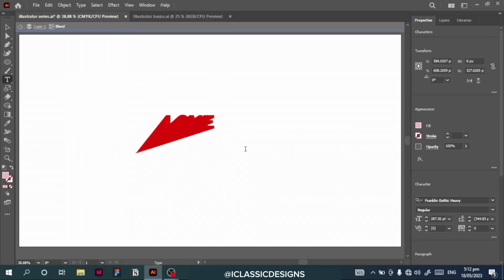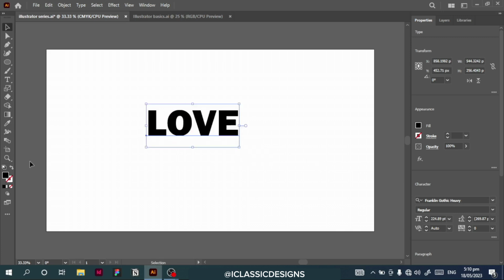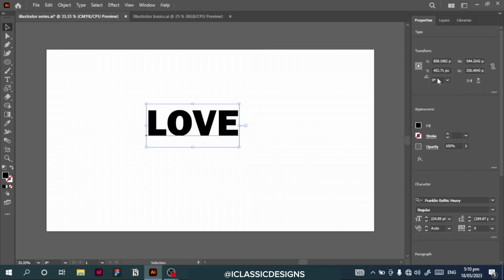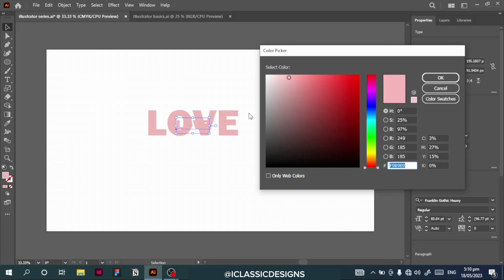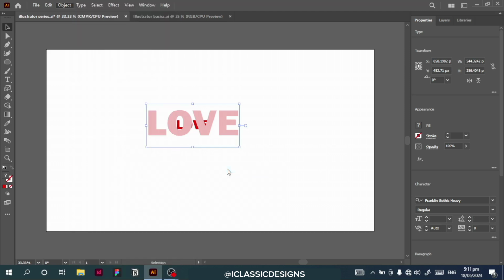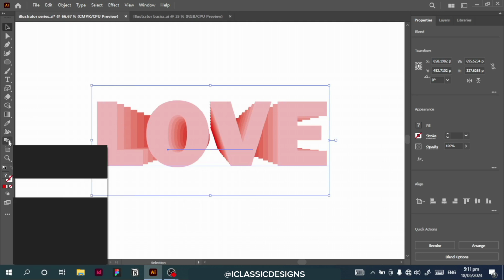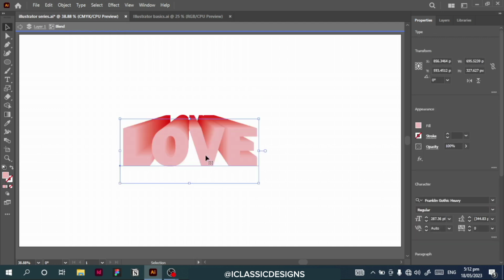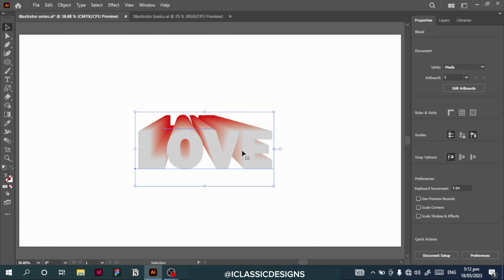Learn how to make 3D editable words in Illustrator in less than 4mins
Welcome to the Adobe Illustrator basics series| No. 03
In this tutorial, I will walk you through how to use the blend tool to create 3D editable text, fast and easy in Illustrator. It's beginner friendly and no previous experience is required.

It's short and easy to understand for beginners and advanced learners.

Inquire to work together?